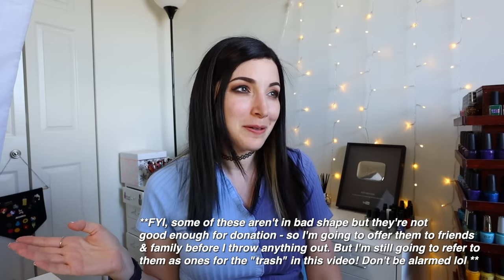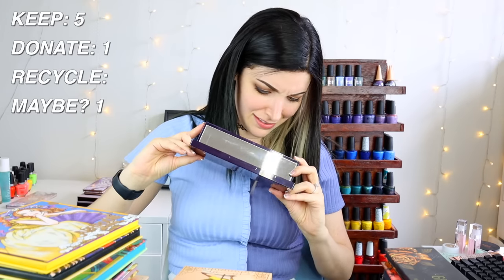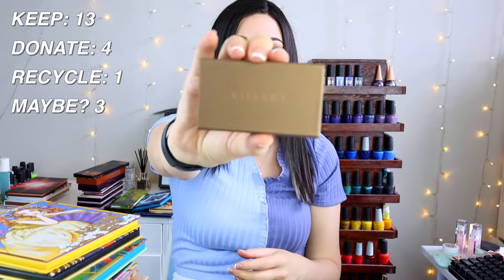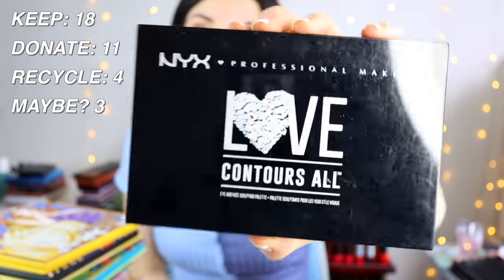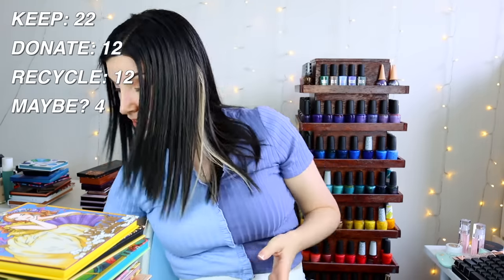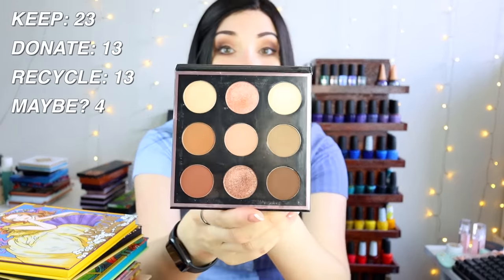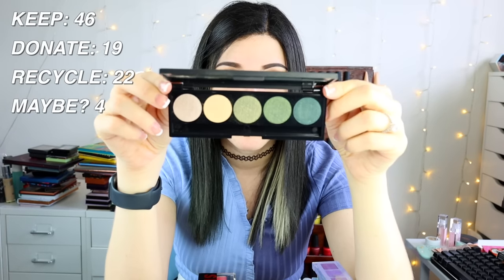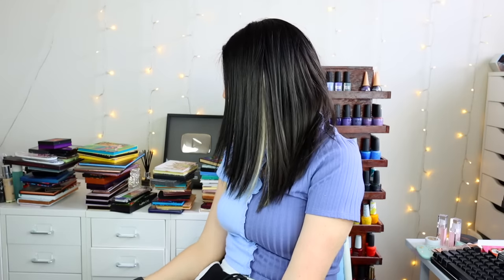Eyeshadow palette declutter time! Getting rid of half of my makeup palettes || Kelli Marissa Vlogs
Hi friends, today I am finally decluttering my eyeshadow palettes. I have over 100 from drugstore and high end brands, and some are in great condition, and some are in not so great condition. I decided to organize the palettes into 3 piles - keep, donate, and recycle. The "recycled" palettes will either go to friends or family, or for the moldy/unusable ones, they'll go into the trash since they are likely not eye safe anymore.

Here is the donation organization I found - they only accept barely used eyeshadow palettes, so all the good condition ones I won't keep will be mailed to them:
Give & Makeup (in the UK): unfortunately it looks like this org is no longer in service. I tried finding other options but it looks like most other places don't accept opened cosmetics. If you have any recommendations, leave them below!